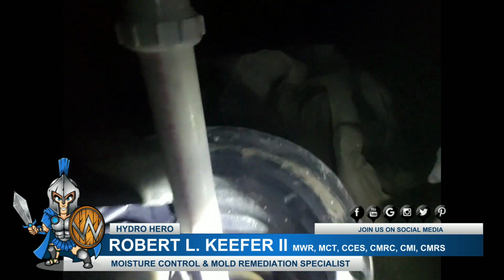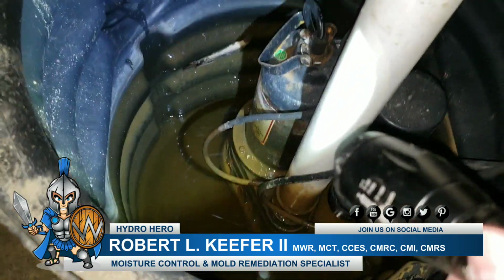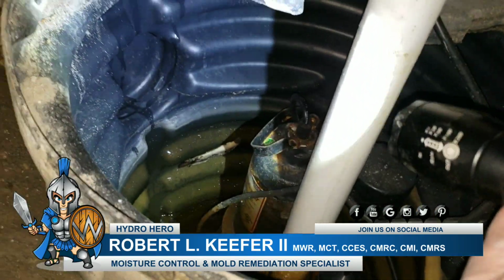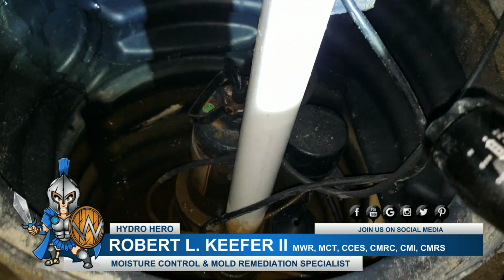Crawl Space Sump Pump Installation Ocean City MD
Watch this video to understand how not to install a crawl space sump pump. This video was taken in Ocean City MD